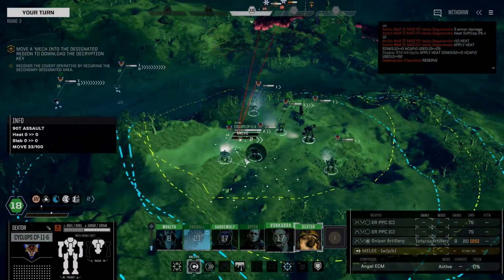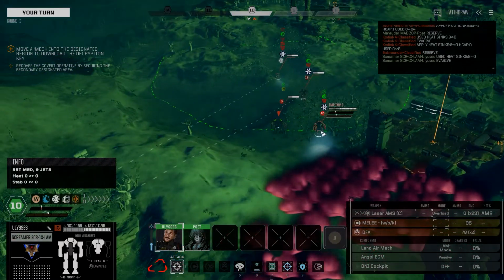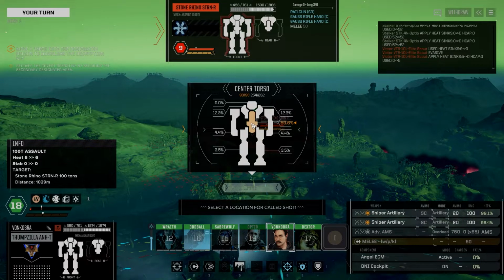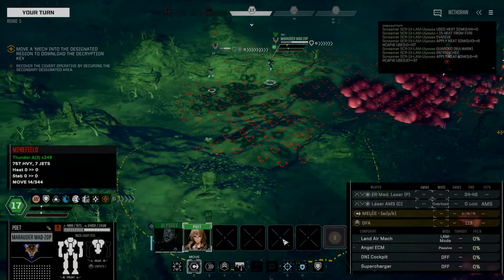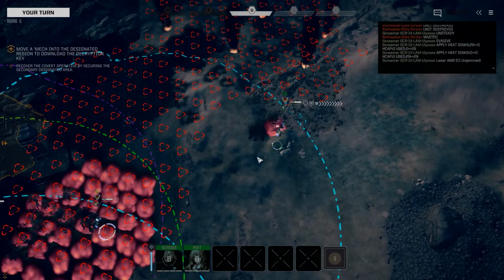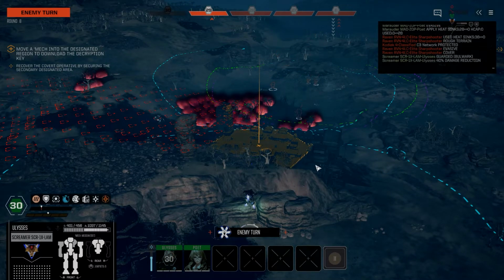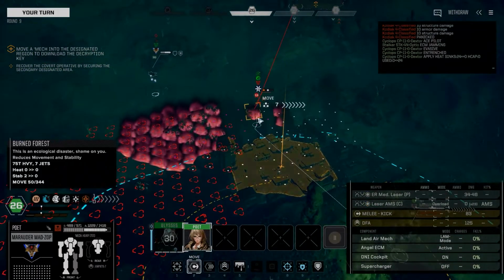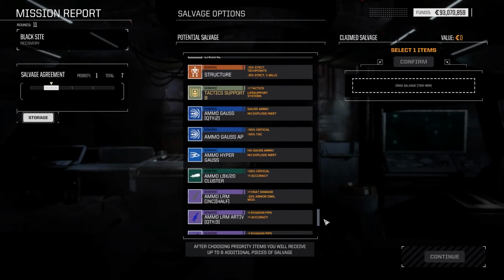RogueTech 474 Stone Rhino with a Society RailGun Obliterates Mech (Recovery D14)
RogueTech 474 Stone Rhino with a Society RailGun Obliterates Mech (Recovery D14) (Gameplay / Playthrough)

RogueTech is a grouping of mods to provide new challenges and a harsher in game experience.  The enemies are designed with their best intent to kill us.  Gameplay options that are player friendly in BattleTech are disable and we must fend for ourselves.  The timeline for this mod is at the start of 4th Succession and the War of 3039, when the first technologies of the Helm Core appear around the sphere.

BattleTech –  1.9.1 w/Heavy Metal DLC
RogueTech –  RogueTech Treadnought 1.2.1.0

Mods:
RogueTech Installation Guide